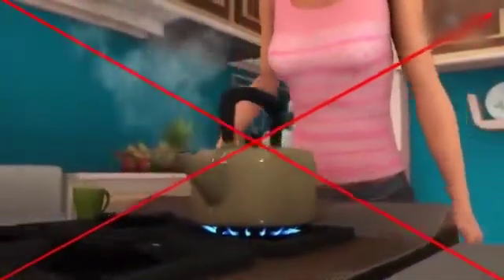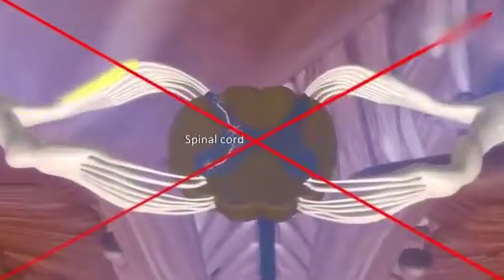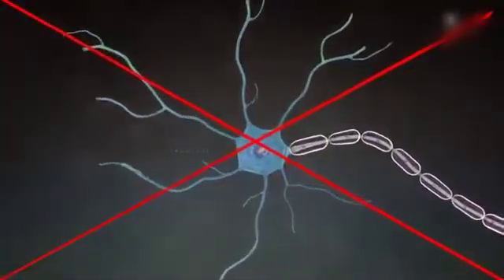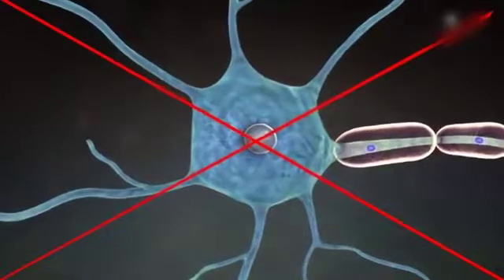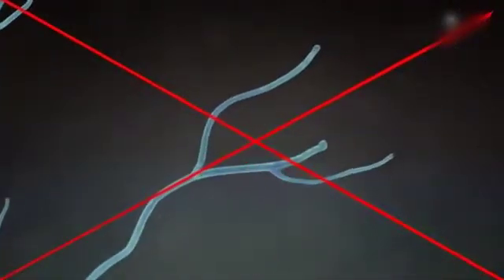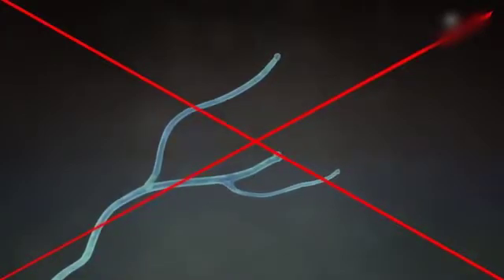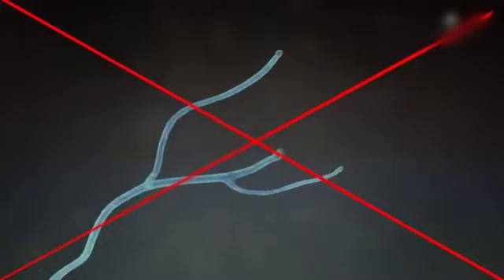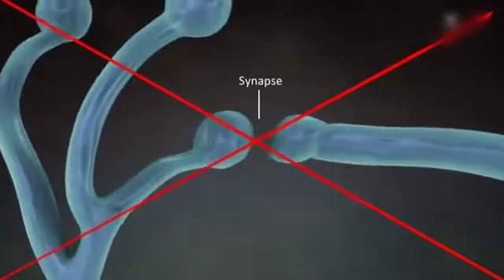Nervous tissue 3d structure